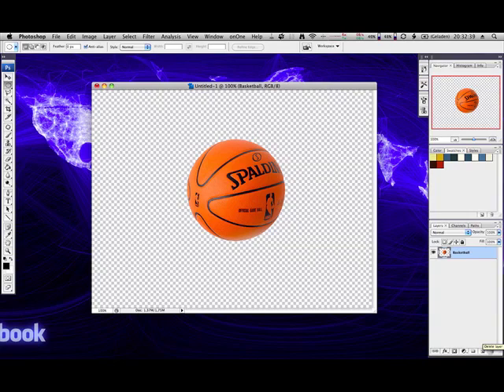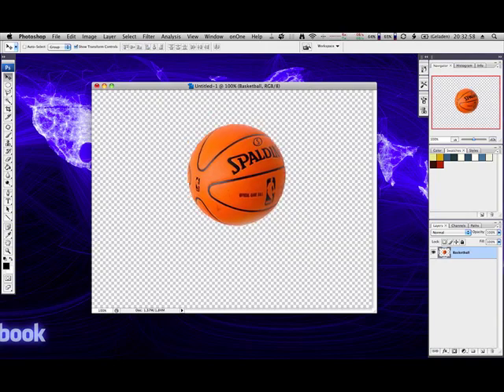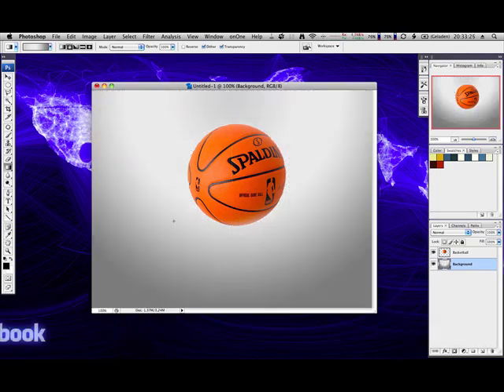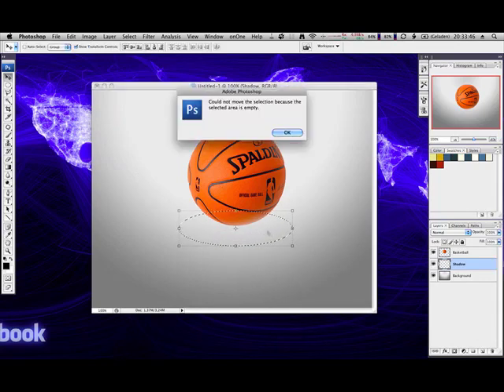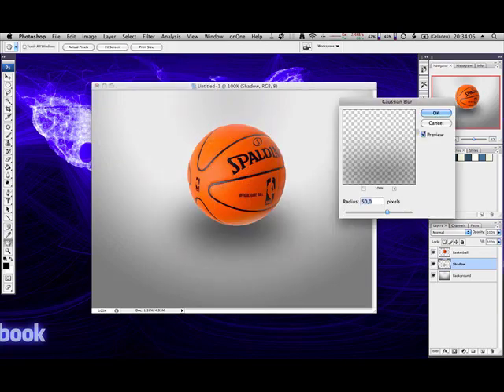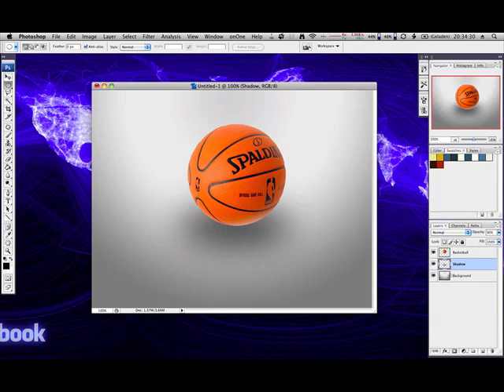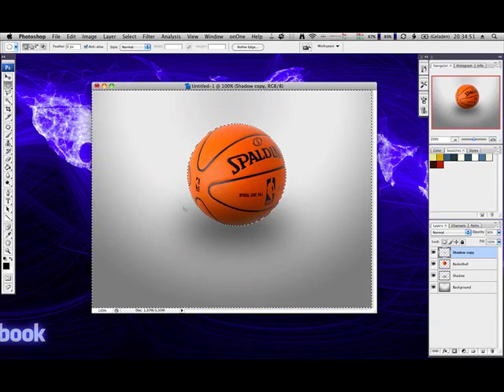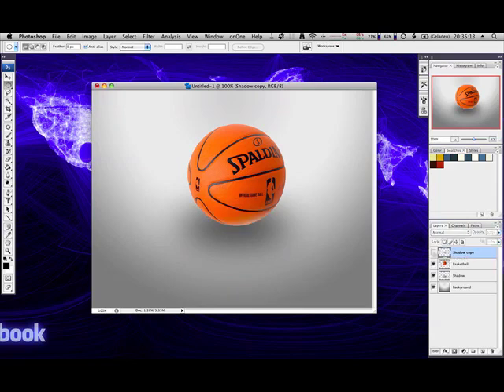How to Add a Simple Shadow Using Photoshop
In this tutorial i am going to show you how to add a simple shadow to objects
in your Photoshop composition.
Feel free to transform it to other more complex objects by transforming the black shape to something similar to the new object.